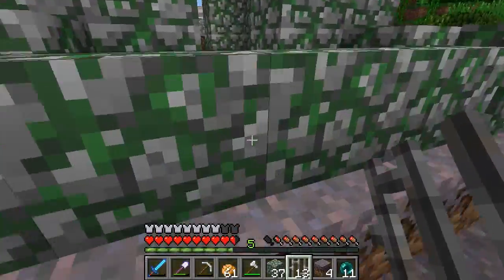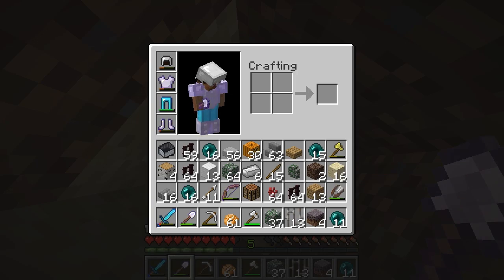Hermitcraft Villager housing with KingDaddyDMAC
In this video, I build a house on KingDaddyDMAC's land.